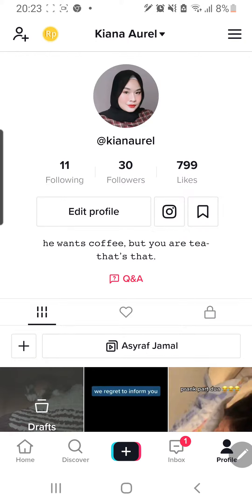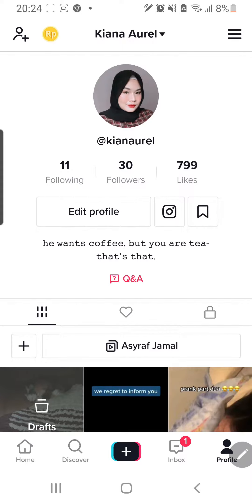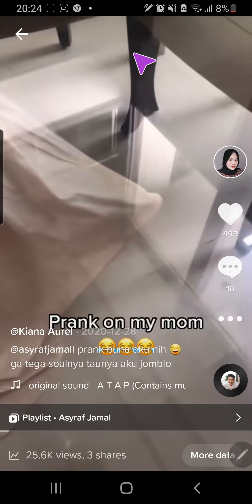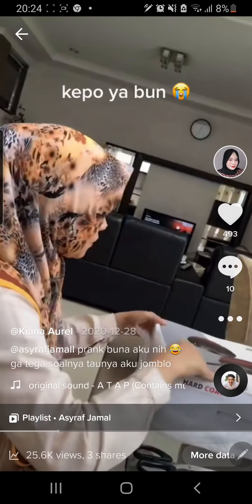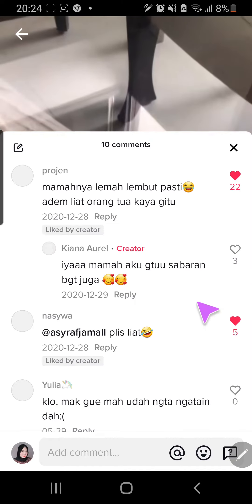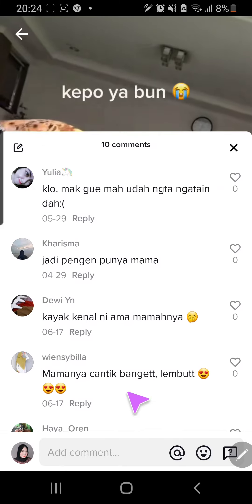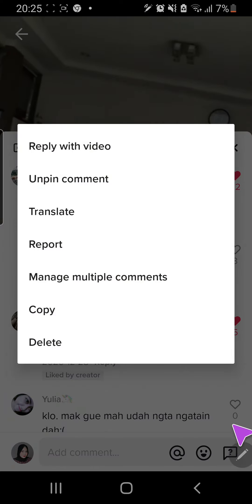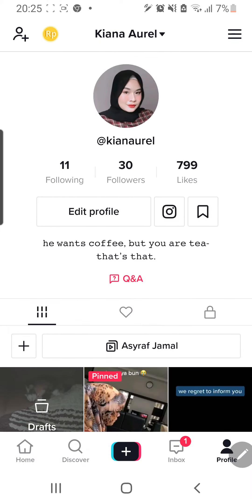How To Pin TikTok Videos And Comments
Want to pin TikTok videos and comments? Here's how to do that!